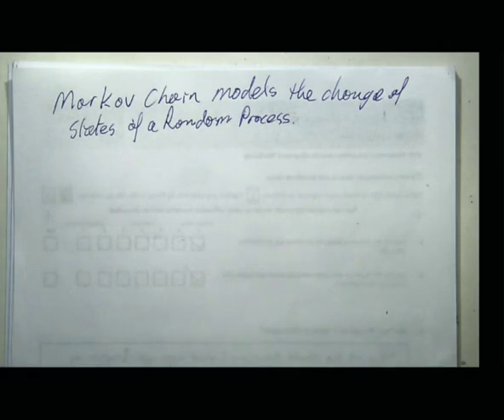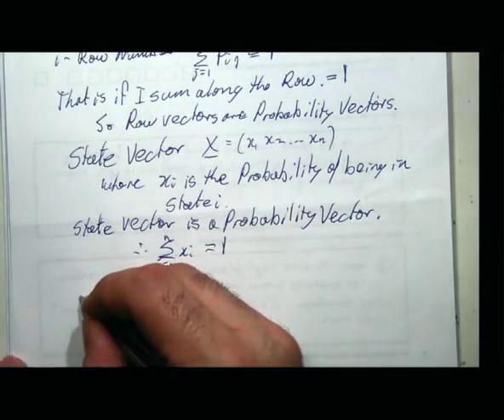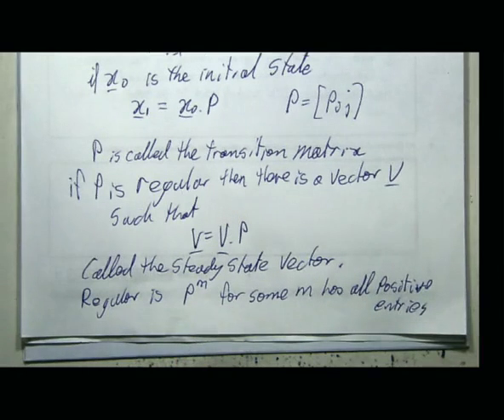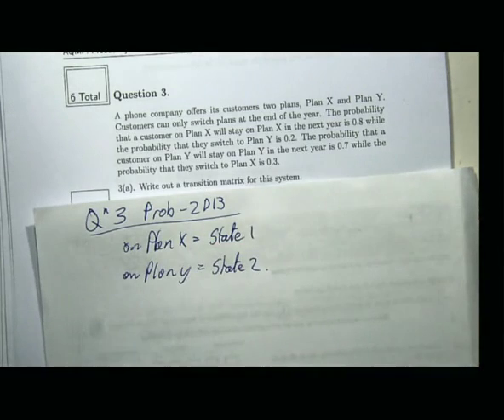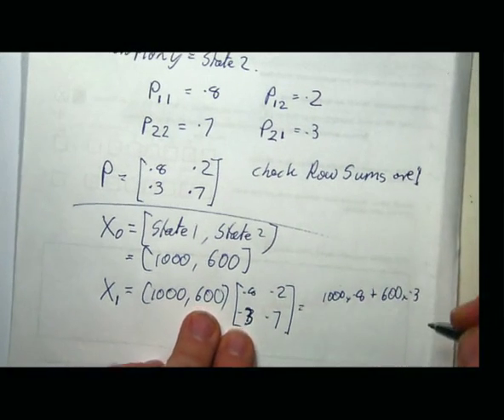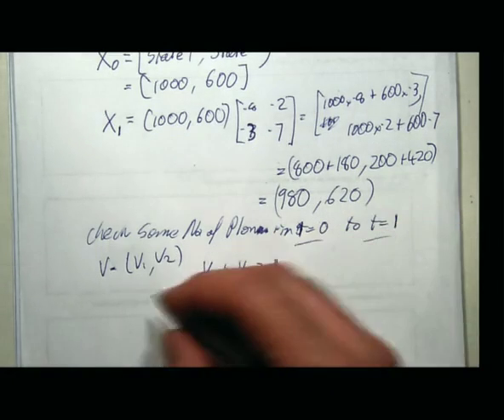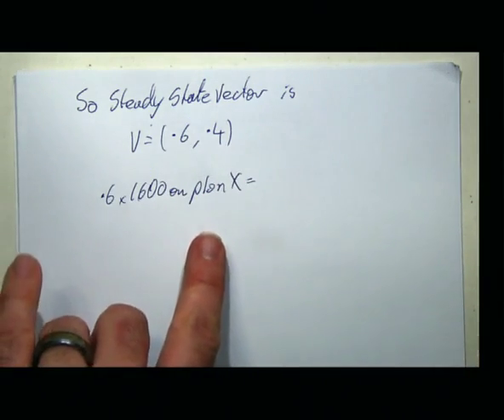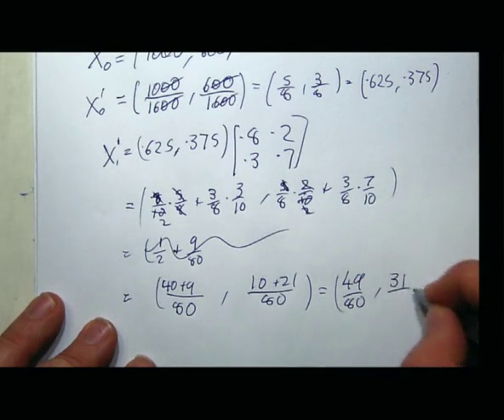REVISION SEMINAR: AQMF: Markov Chains (Sem 2 2015)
This revision seminar was given to students of the University of Adelaide course Applications of Quantitative Methods in Finance in Semester 2 2015. Nicholas gave some worked examples of Markov Chain problems.